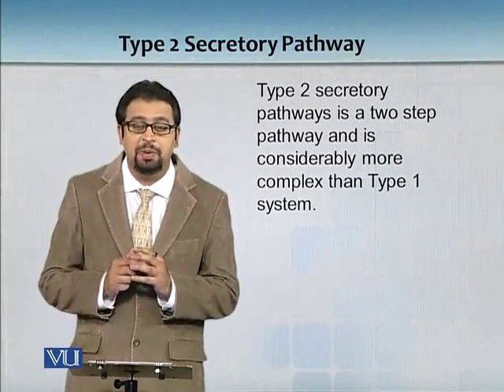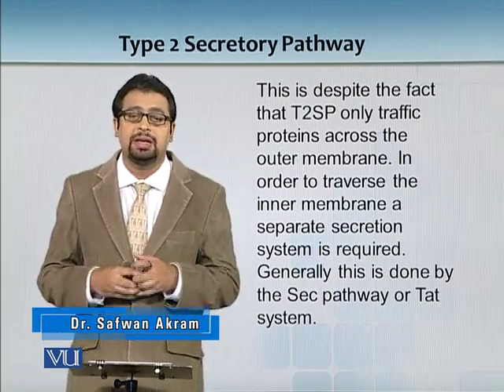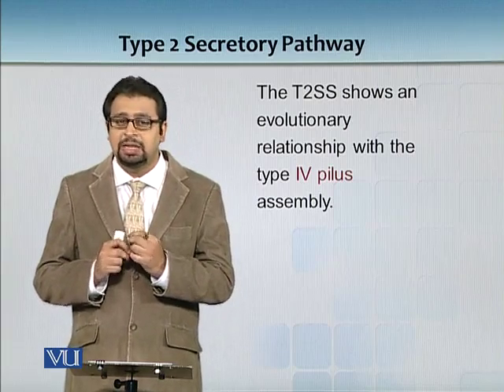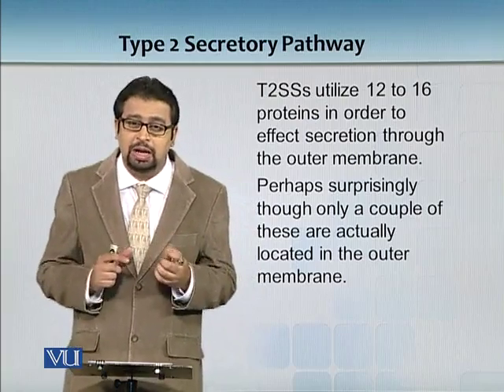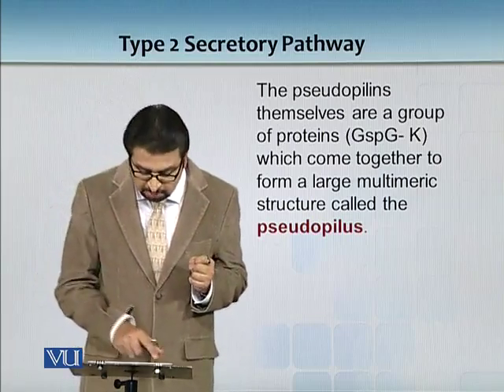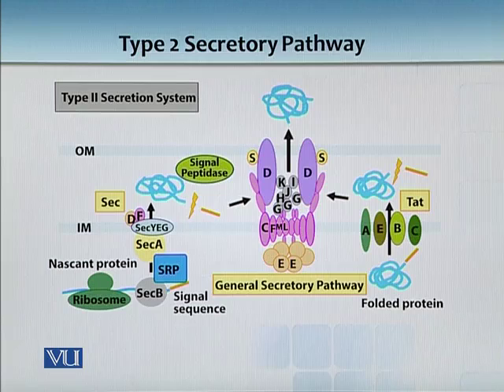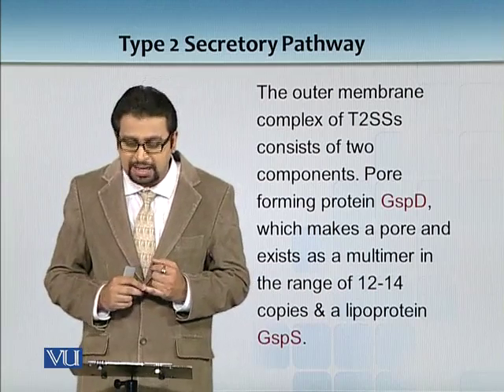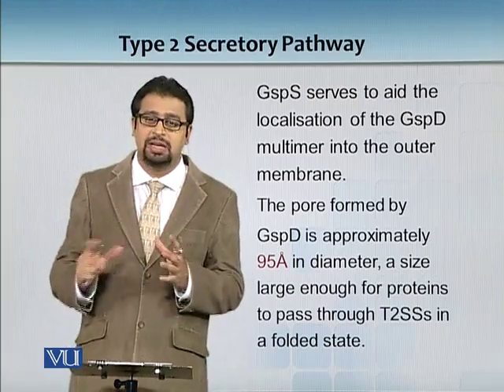BT731_Topic062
BT731 - Modern Biotechnology: Principles and Applications
Topic: 62